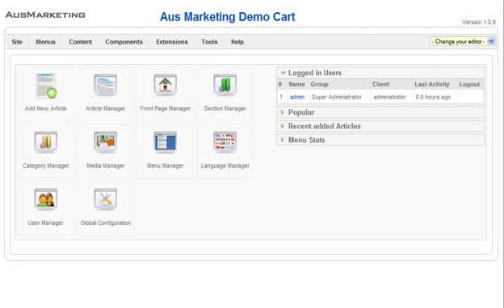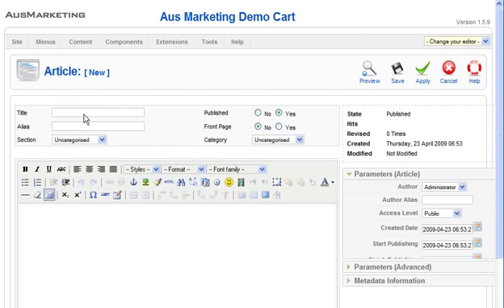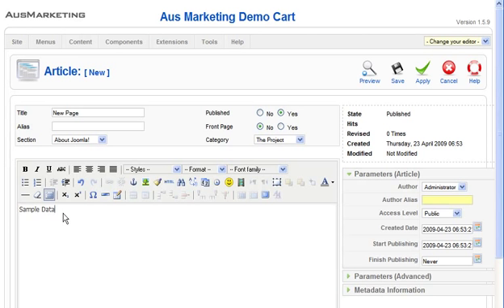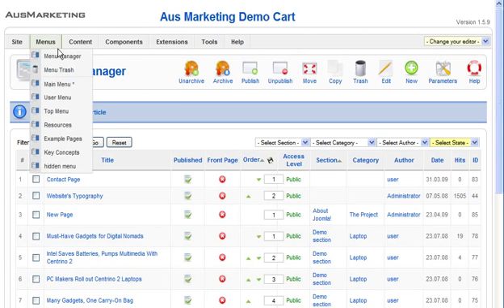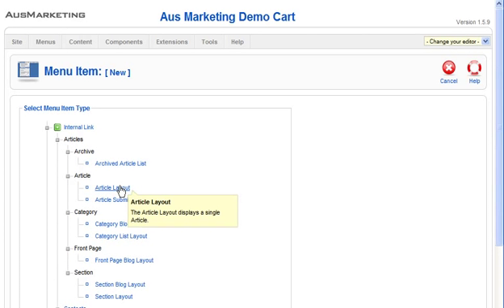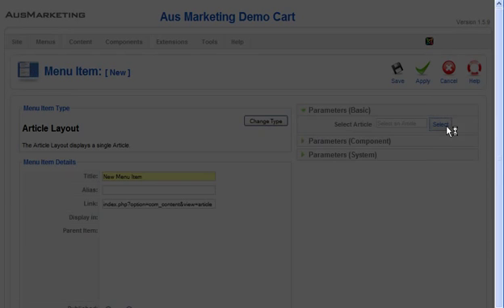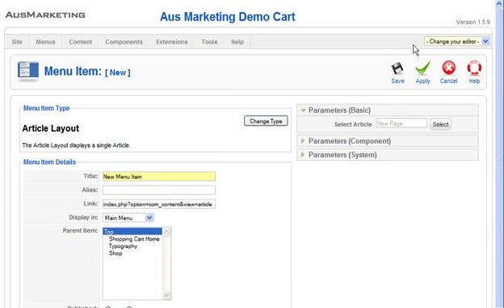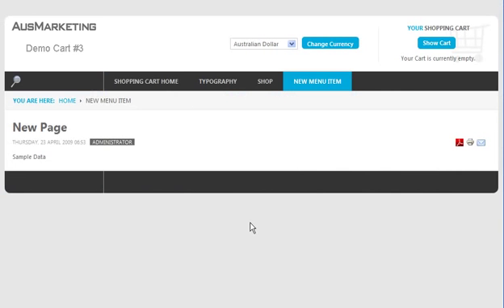How to Add a New Page Using the Joomla Content Management System (CMS)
Learn how to add infinite pages into your Joomla content management system (CMS).

Joomla is just one of the CMS's (Content Management Systems - a user friendly website system that the client can easily update pages, images, galleries, shopping carts...) we use. It is a very powerful system and can used for small, medium and large websites. It has many powerful tools that allows us to upgrade websites easily and create and programme custom applications depending on the clients requirements.